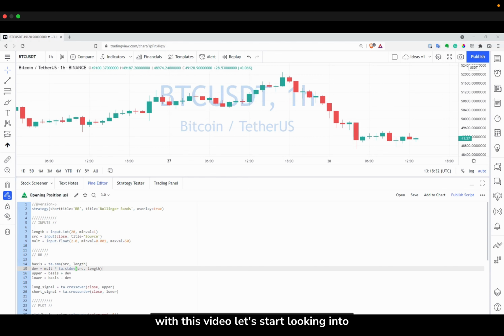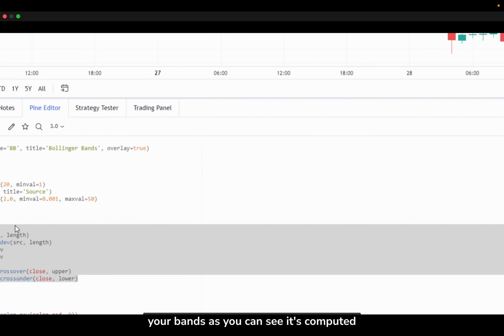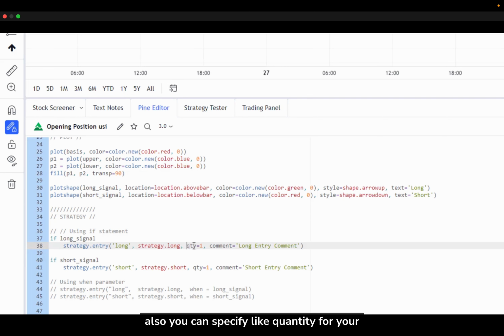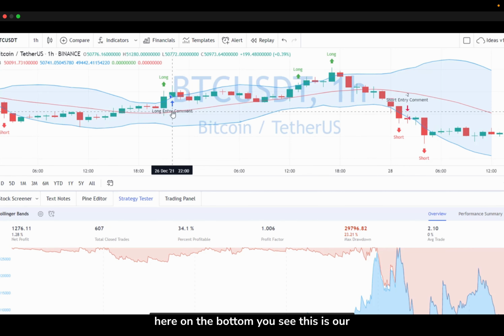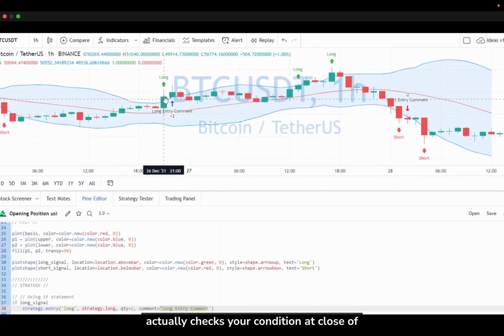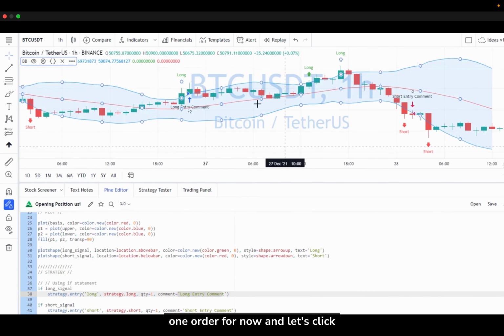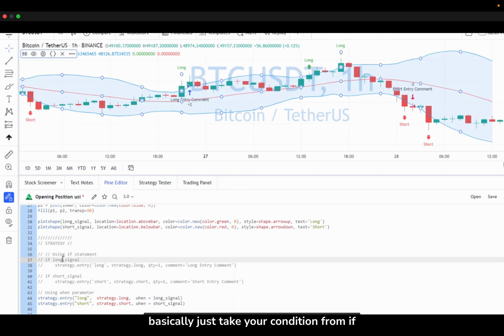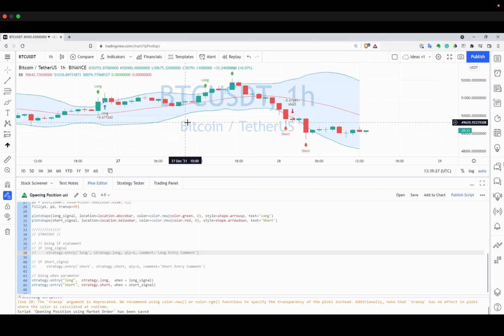8 1 Opening a position using a market order (Открытие позиции с использованием рыночного ордера)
00:00 Введение в стратегии в Pinescript

• Видео объясняет, как использовать стратегии в Pinescript для тестирования сложных стратегий.
• Стратегии позволяют использовать простой код для открытия позиций, определения целей прибыли, стопов и других параметров.

01:42 Использование рыночного ордера для открытия позиции

• В видео объясняется, как использовать рыночный ордер для открытия позиции в Pinescript.
• Функция входа в стратегию принимает идентификатор заказа, направление сделки (длинная или короткая) и количество.
• Рыночный ордер будет выполнен только на следующем баре, если условие выполнено.

04:28 Управление пирамидированием и логика выхода

• В Pinescript есть встроенная система пирамидирования, которая позволяет управлять количеством ордеров одного типа.
• Логика выхода может быть реализована без использования функции выхода, и Pinescript автоматически закроет позиции при получении сигнала.

06:15 Настройка параметров стратегии

• В видео показано, как настроить параметры стратегии, такие как размер заказа, тип товара и комментарий.
• Pinescript автоматически рассчитает размер ордера в зависимости от текущего капитала.